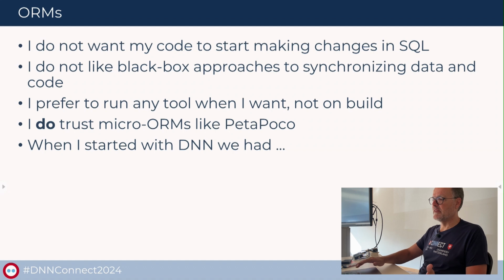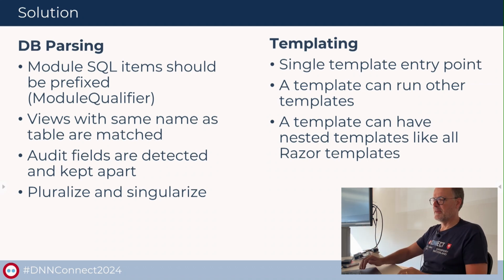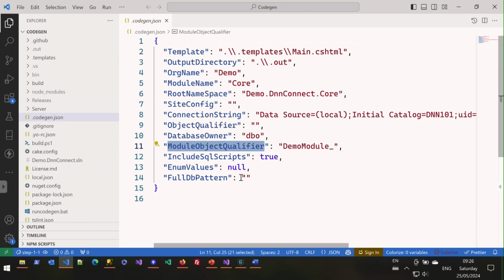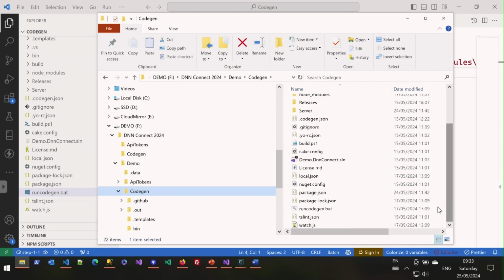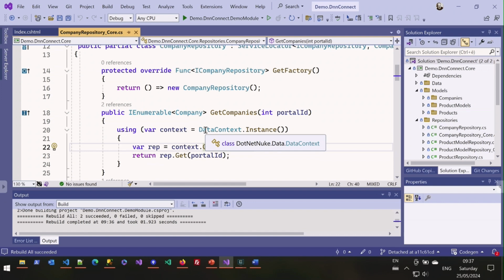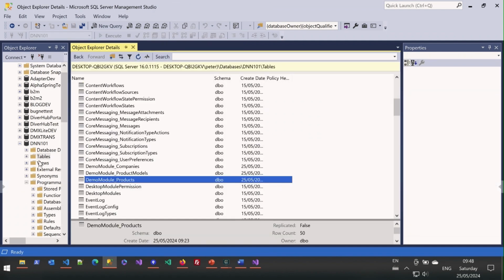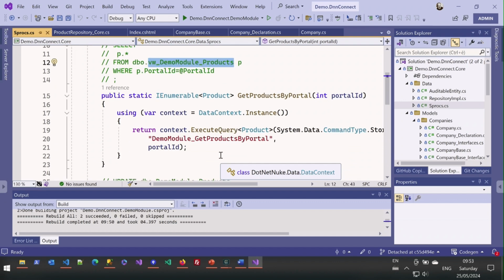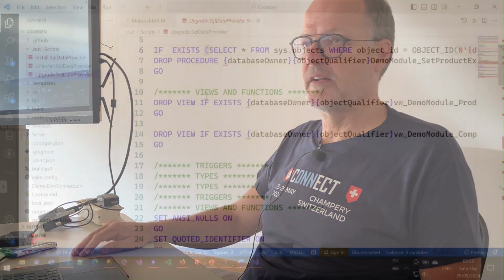Peter Donker: DNN Codegen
In this session we'll look at the free and open source dotnet tool called codegen which is designed to generate code from a database schema much in the same way that Codesmith used to do. But with some DNN extras.

Presentation at DNN Connect 2024, Champéry, Switzerland